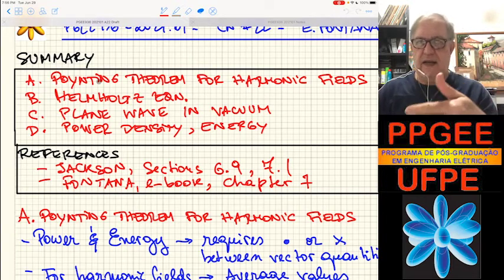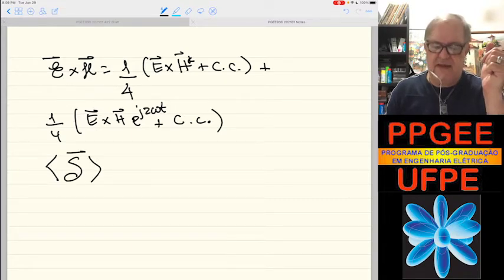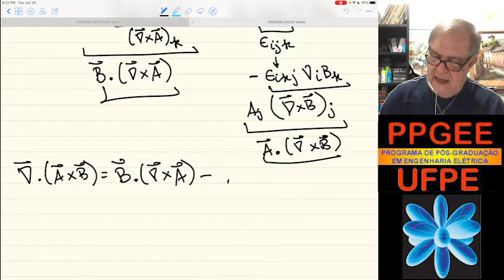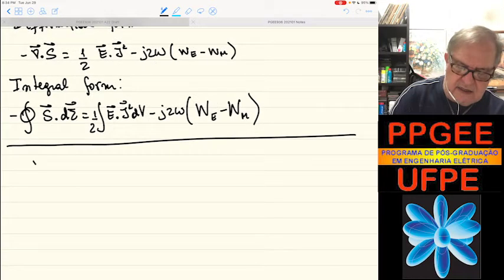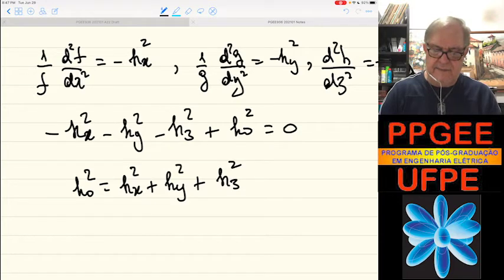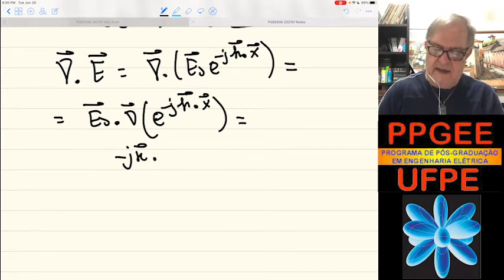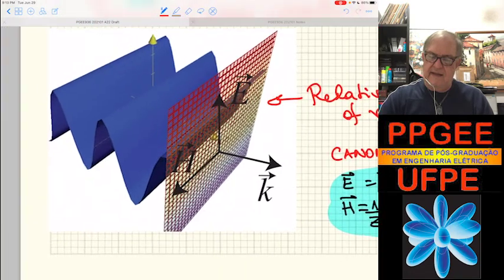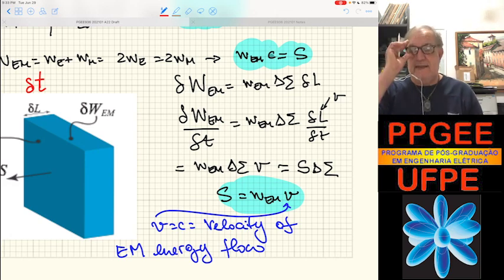Lecture 22 - Advanced Electromagnetics - PGEE936 - 2021.01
Lecture 22:
Summary: Poynting theorem for harmonic fields, Helmholtz's equation, plane wave in vacuum, power and energy

Timeline:
00:00:20 - Introduction, opening remarks
00:03:40 - Poynting theorem for harmonic fields
00:16:19 - Demonstration of the chain rule for nabla applied to the cross-product of two vectors.
00:39:05 - Helmholtz's equation
01:00:03 - Harmonic plane wave in vacuum
01:02:36 - Canonical form of the uniform plane wave
01:21:15 - Power and energy densities por harmonic plane wave in vacuum
Total duration: 01:21:31

Vidgital Studios
June 2021